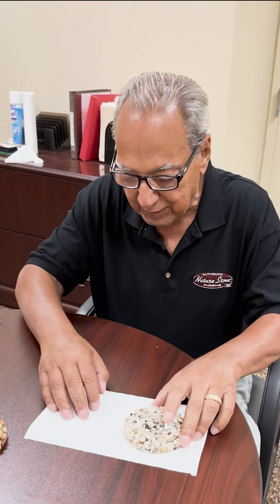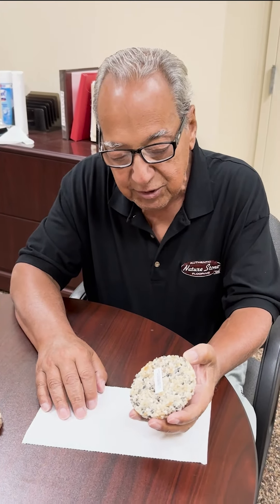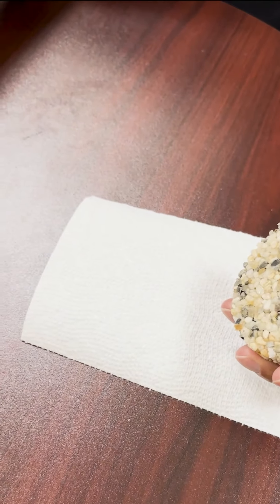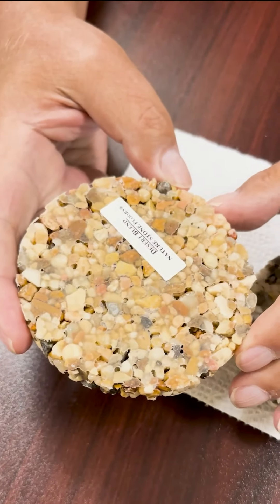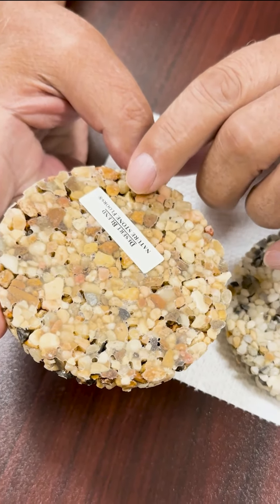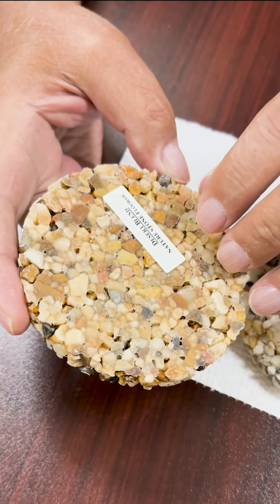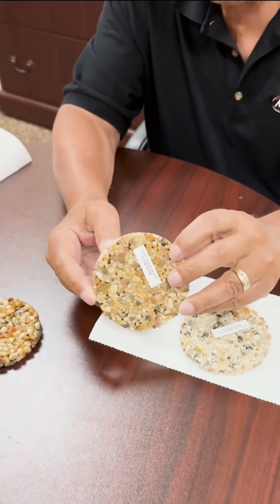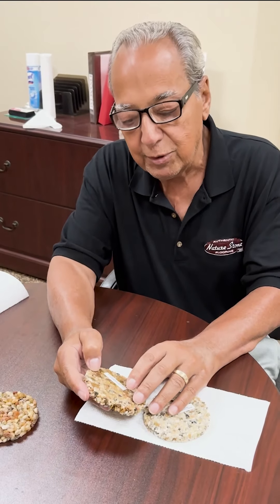Nature Stone Hydrostatic Ports! WOW!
Today, our founder, Russ explains how Nature Stone's proven stone-to-epoxy mix ratio creates HYDROSTATIC PORTS that permit concrete floors to breathe naturally. Mold and mildew are inhibited when the moisture in concrete can evaporate and water cannot puddle on surfaces making them both cleaner and safer.

Nature Stone Flooring:

✔️ Will not chip, crack, or peel – EVER!
✔️ Withstands moderate to severe temperature changes
✔️ Not affected by water, EVEN FLOODING!
✔️ Formulated with anti-microbial agents for added protection against mold          &mildew
✔️ Fire resistant
✔️ Stronger than concrete
✔️ Cleans easily
✔️ Reduces noise
✔️ Improves air quality
✔️ Eliminates slipping & tripping hazards caused by wet floors
✔️ Eliminates pooling & puddling on the surface